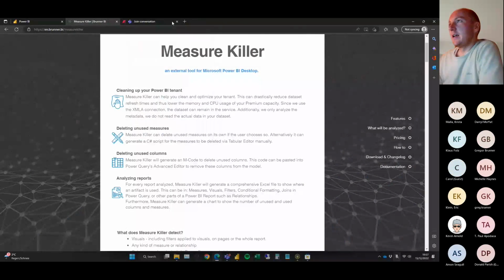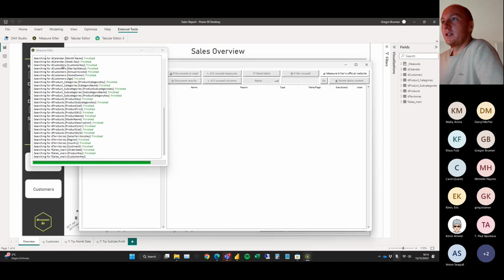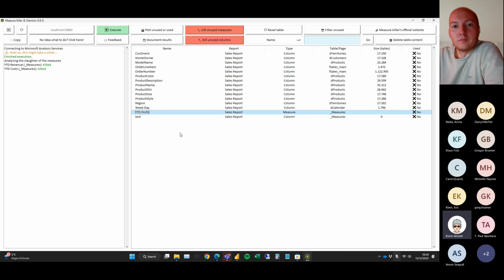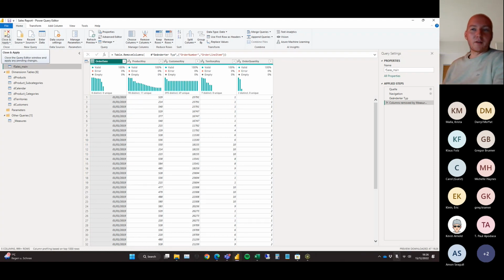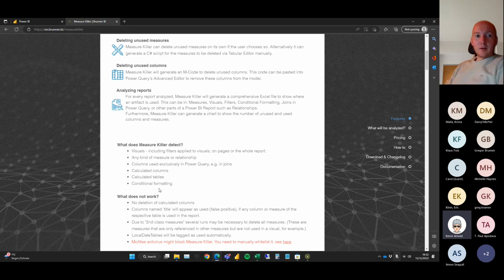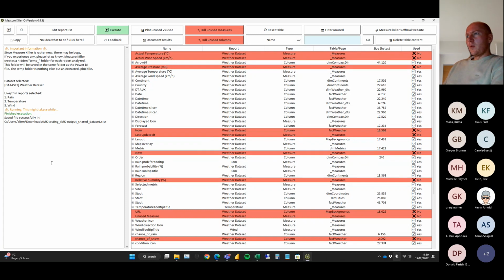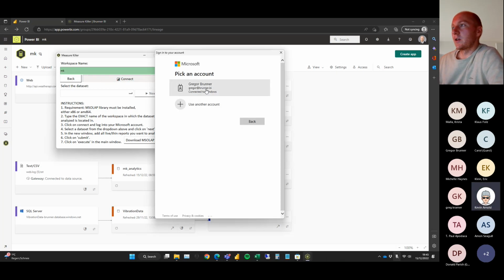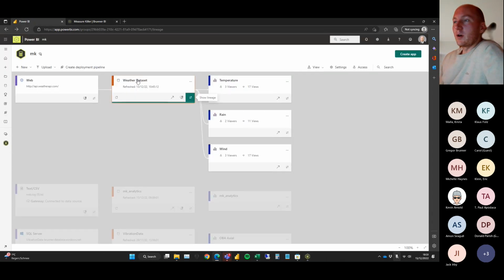Dec 2022 Measure Killer Gregor Brunner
"Measure Killer" is a new External Tool for MS Power BI that helps you clean up your data model and analyze your reports. In this session, Gregor Brunner will show you what the most use cases are and the biggest features of MK.

Currently you can identify unused columns and measures and "kill" them using Measure Killer.
Additionally, you will get a nice overview of how large (storage) your unused columns are.
Measure Killer can also generate two Excel reports that will give you detailed information on where which artifacts (columns, measures) of your report are used.
Since version 0.9 Measure Killer can also analyze shared datasets (and thus live/thin reports)
Measure Killer is already available in the Microsoft store even though it is still in beta Thanks to great feedback from the Power BI community we are developing it further and adding more features.